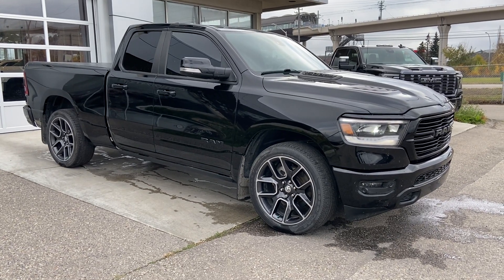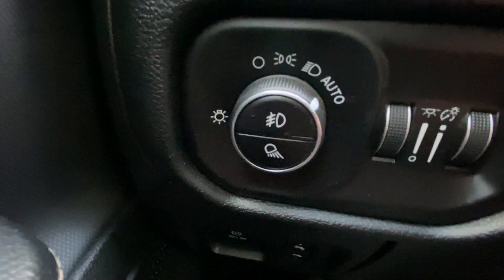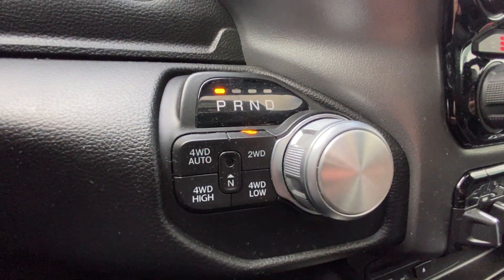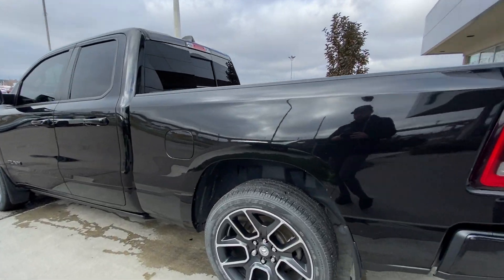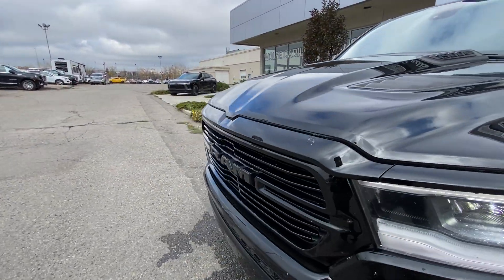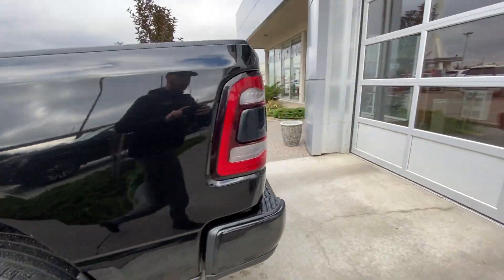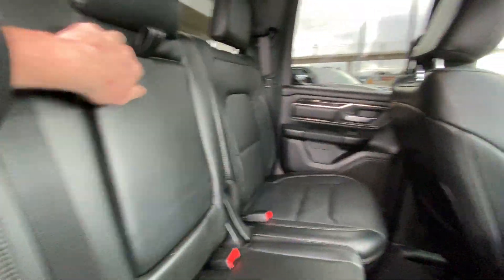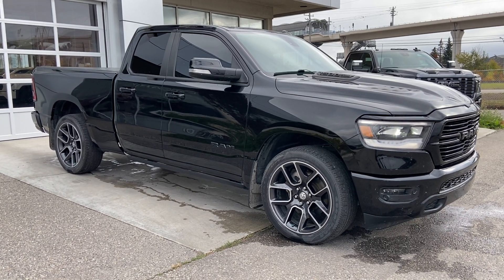Black 2019 Ram 1500 Sport Review Calgary AB - Wolfe Calgary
Introducing the 2019 Ram 1500 Sport. Enjoy practicality and luxury with this extremely capable truck. Powered by a 5.7L paired with four-wheel drive and an 8-speed automatic transmission, the Ram is ready to face everything head on. Inside you'll find vented, heated leather bucket seats, dual zone climate control, heated steering wheel with audio controls and an 8.4-inch display. Exterior-wise the Ram has a painted grille, tow hooks, power sunroof, tow hooks, 20-inch wheels with chrome inserts and rear auto leveling suspension. With all the features included in this vehicle it should be a first choice when looking for a fully capable truck. Come down to Wolfe today to come see this great 2019 Ram 1500 Sport, we'll earn your business!